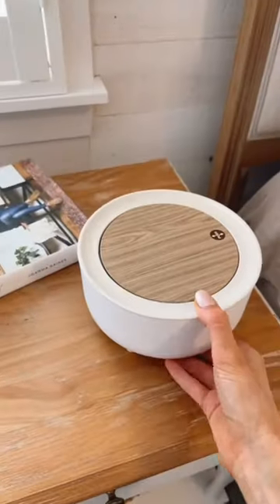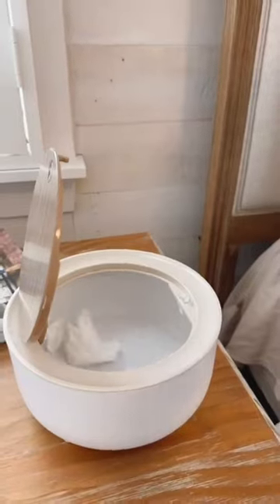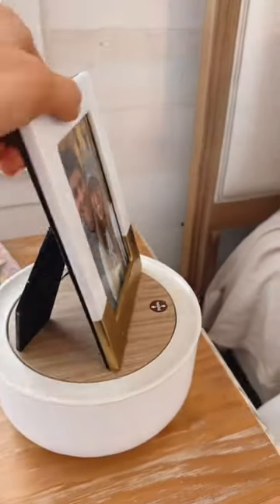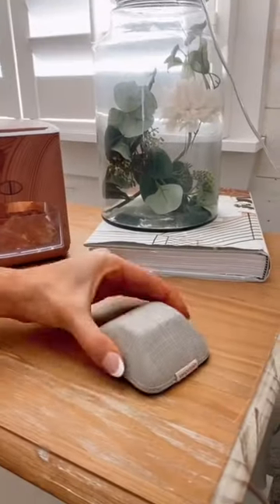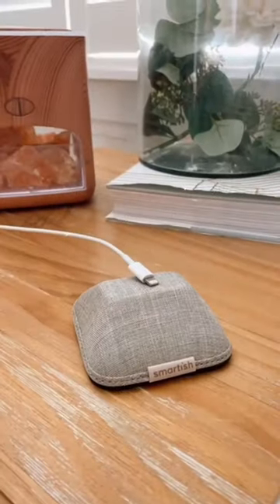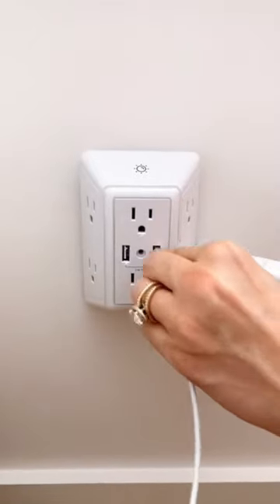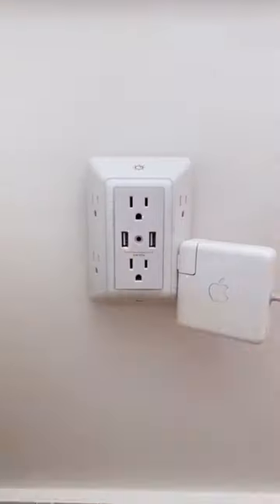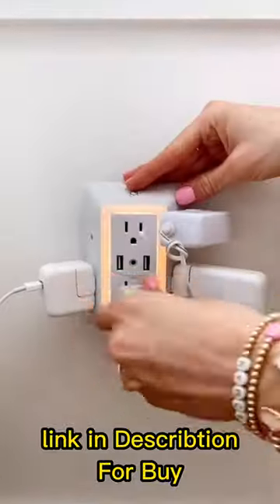Amazon New Gadgets, Smart Bedroom, Mini Trash Can, Magnetic Cable Manager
Amazon New Gadgets For Smart Bedroom, Mini Trash Can, Magnetic Cable Manager.

Smart Bedroom
Cool Gadgets